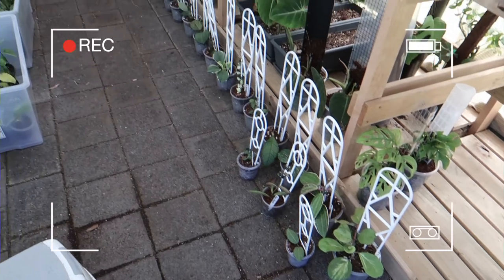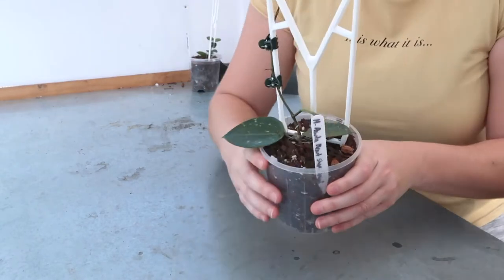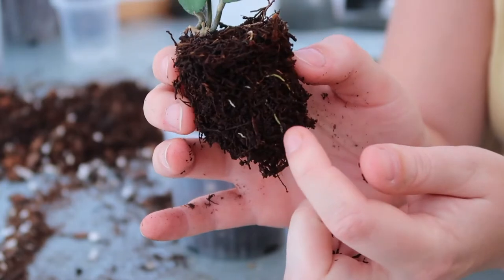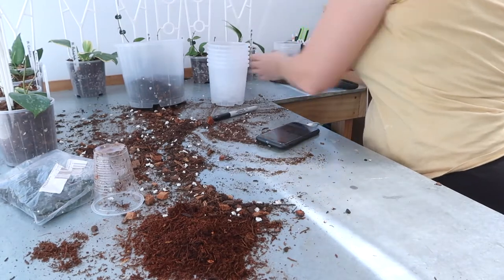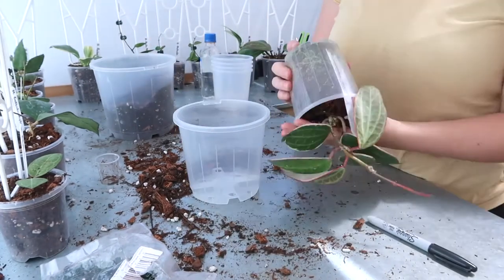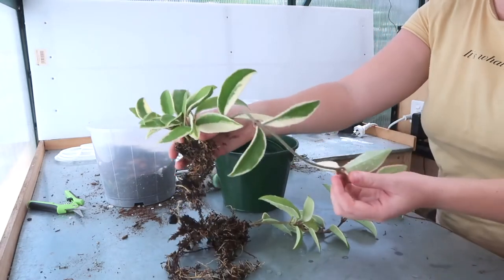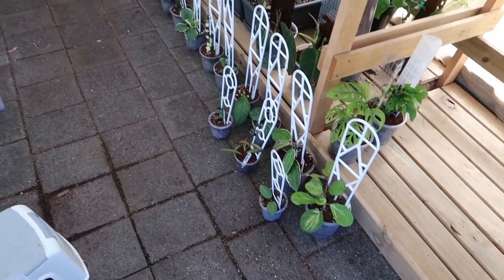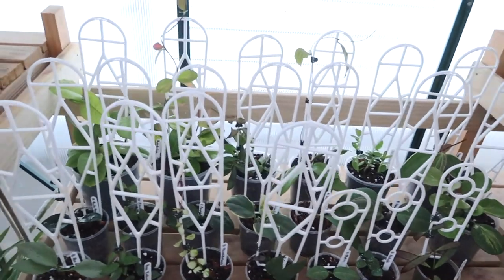Re-potting my ENTIRE Hoya Collection! 🌱 Part 1 | Trellised Hoya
Hey! My name is Rachel & I run my own business called GrowingGreen!  We stock house plants & related items.

Todays video is part 1/2 in which I am repotting my entire hoya collection!

I must confess I have really put the plant side of my business on the back burner for a few months, and its time to get back into it again!